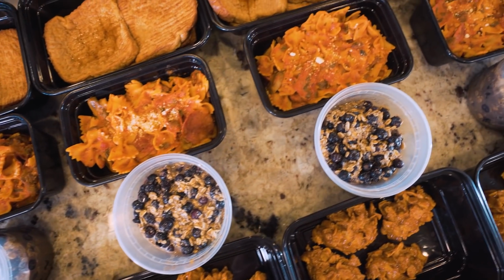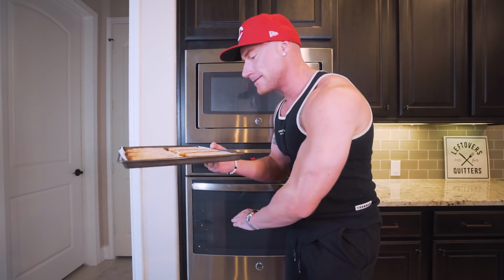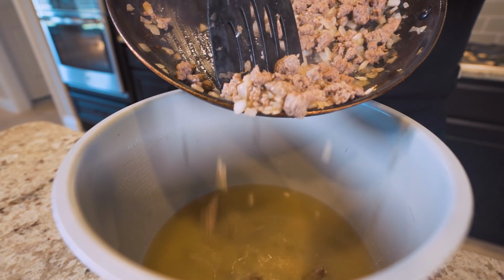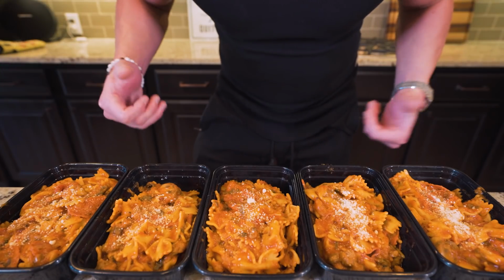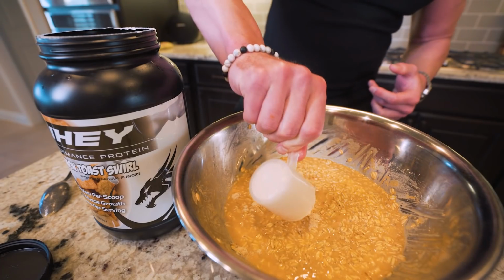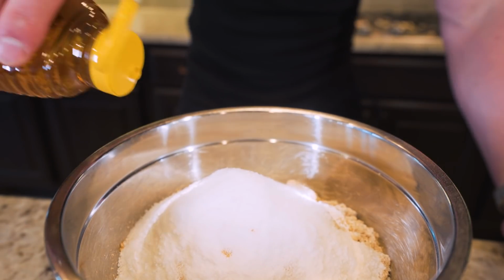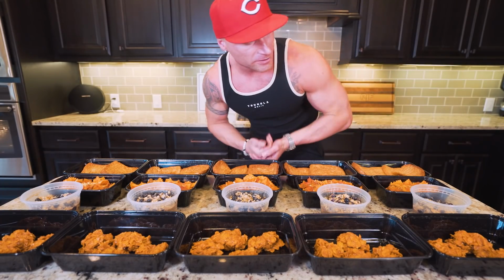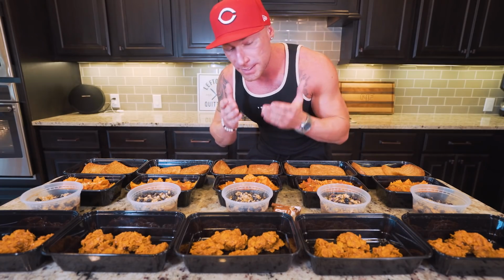WEIGHT LOSS MEAL PREP FOR MEN | Easy & Fun High Protein Meals For The Week